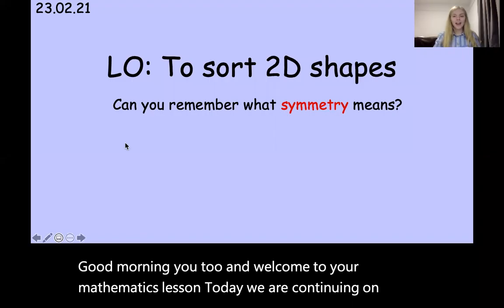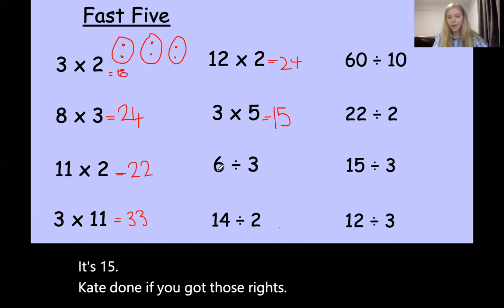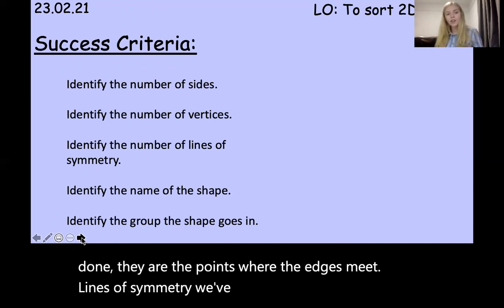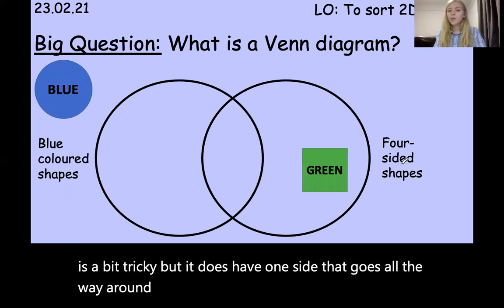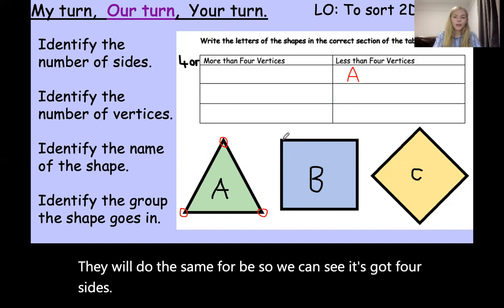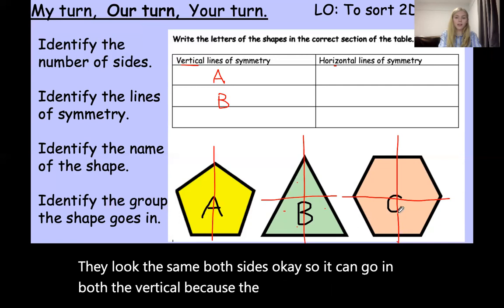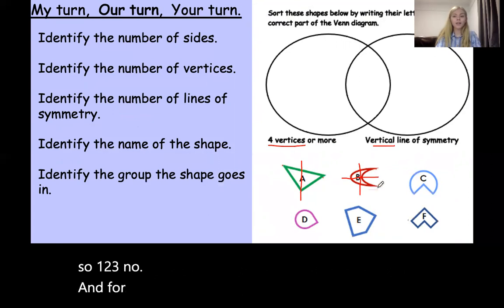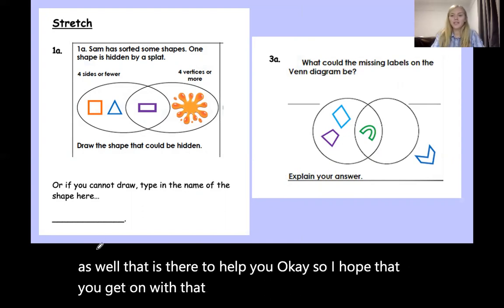Year 2 Maths 23rd February 2021